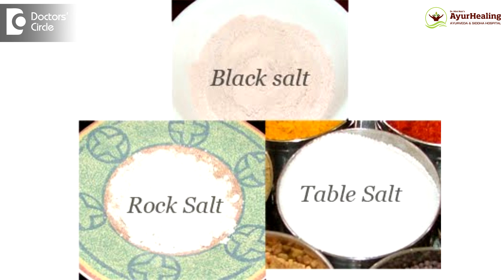Is black or rock salt healthier than normal salt? - Dr. Mini Nair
All of us have made salt as an integral part of the diet. The salt available is in various forms like you have the white salt or the common salt or what we call as the table salt, the rock salt or the black salt and the pink variety of salt called as the saindavalavana. Basically all salt contains sodium which is quite essential in our body for performing the basic vitalities like the electrolyte balance of your system and also for nerve signaling. But there are conditions where the salt has to be restricted for in cases of hypertension. In a case of hypertension people are asked to restrict salt intake because sodium actually helps in increase in blood pressure in a person suffering from hypertension. So here any kind of sodium has to be restricted especially any kind of sodium has to be restricted, especially in the elderly, they can suffer from imbalance status or drowsiness, for fracture of bones and even attention deficits. So in such conditions sodium is advised. What is the difference between the table salt or the black salt that is available. But the salts contains sodium. Only the availability or the percentage of sodium in each is a variation. In common salt what we use every time, the sodium chloride percentage is 100 %, whereas the black salt that is available naturally there are other minerals also added to that or it is available along with other minerals like potassium and magnesium which is also quite essential for our system. The black salt is very cooling and is also used as a digestive, laxative and most of the ayurvedic medicines use the black salt, for external applications also we use salt, black salt of treatment of arthritis and also condition where there are lot of inflammations, black salt is used instead of the common salt and this black salt is also used in our Indian snacks like chats and also for external application, for weight loss also we use black salt. So the availability of black salt is also quite nutritious when compared to the table salt. But in table salt in certain conditions the availability is also with iodine as it treats certain conditions like the thyroid problems. So what I would recommend is you can make a combination of both the salts, that is a combination of 1:1 proportion of the black salt and the table salt and use it daily.